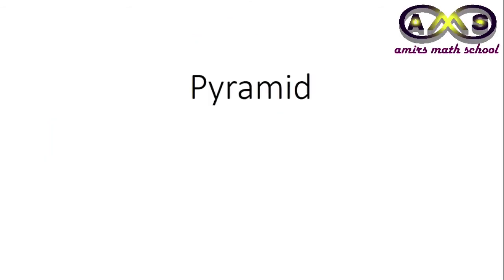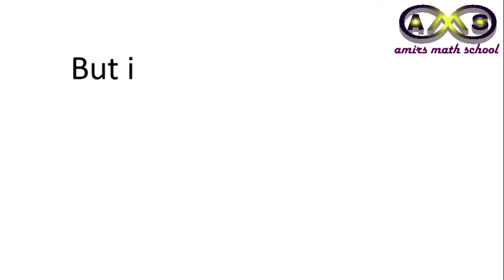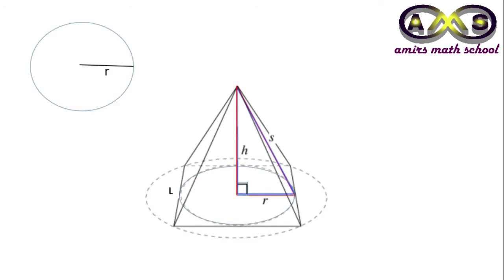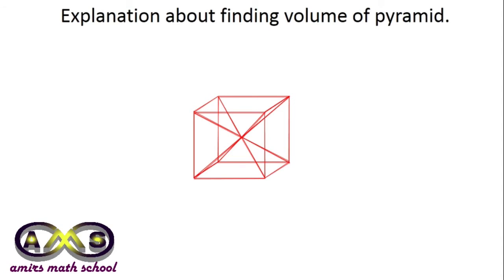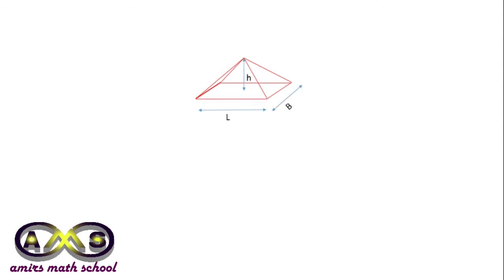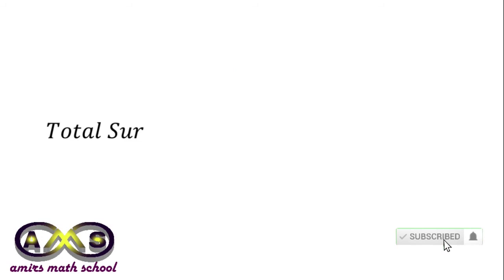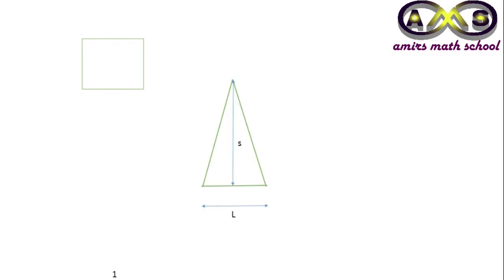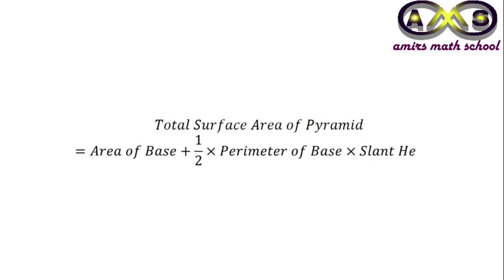Volume and Surface Area of Pyramid|Height and Slant Height of Pyramid|Regular Pyramid|BCS|SSC.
This video contains definition of pyramid and regular pyramid. How to find the height of pyramid also slant height of pyramid. The volume of pyramid, surface area of pyramid with the help of formula with explanation.The relation between height and slant height of pyramid.